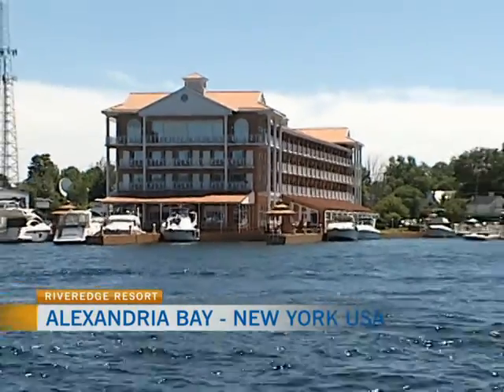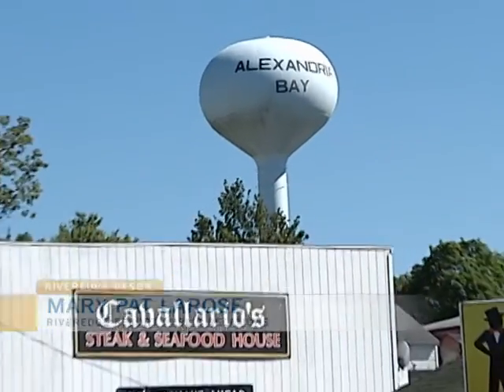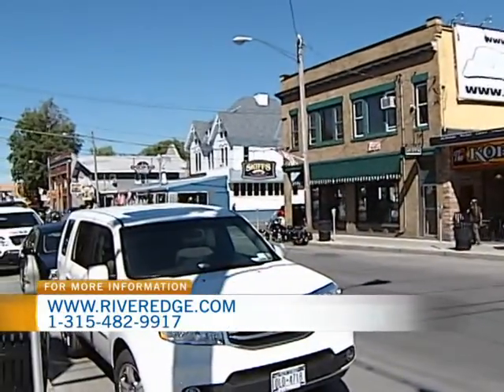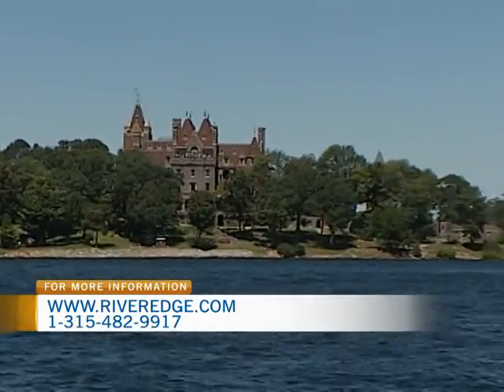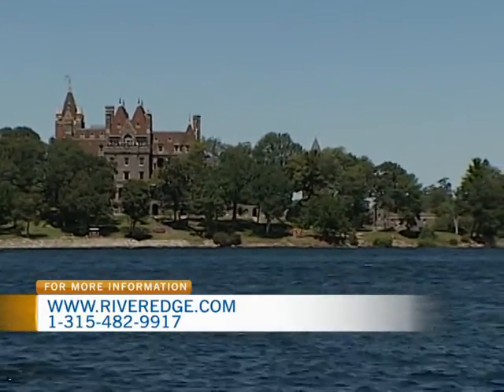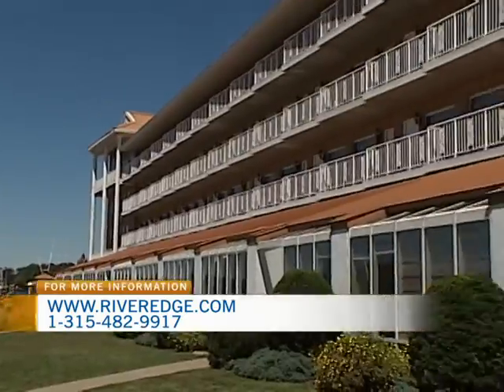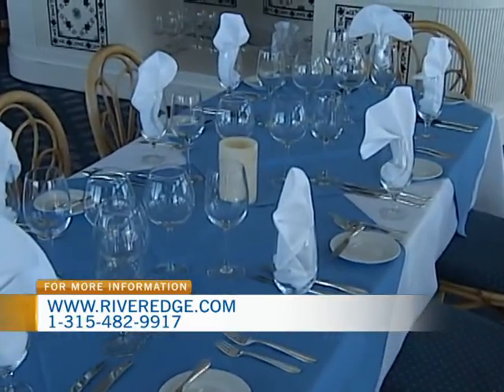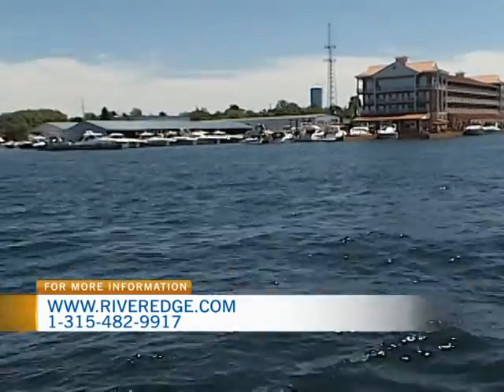Riveredge Resort in Alexandria Bay, NY 1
CTV Morning Live's Melissa Lamb checks out the Riveredge Resort in Alexandria Bay, New York.